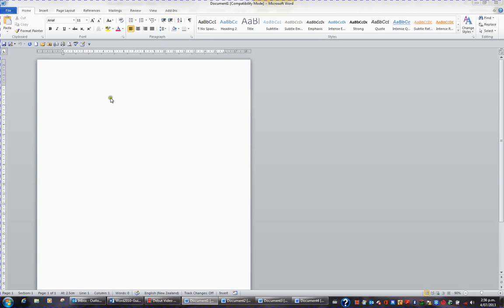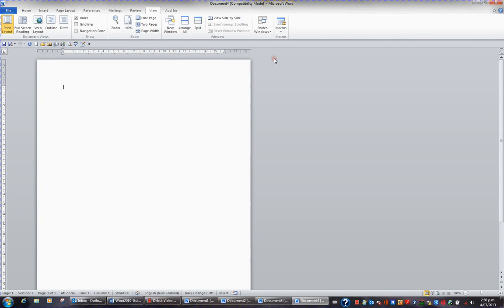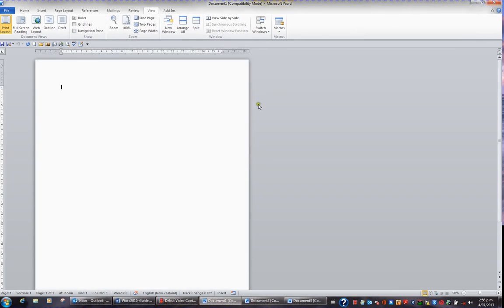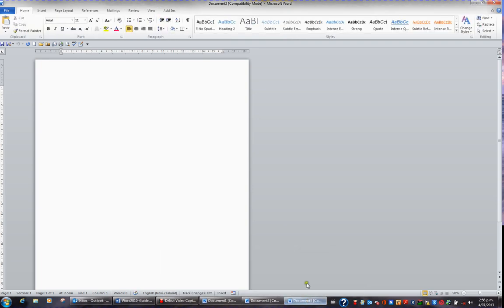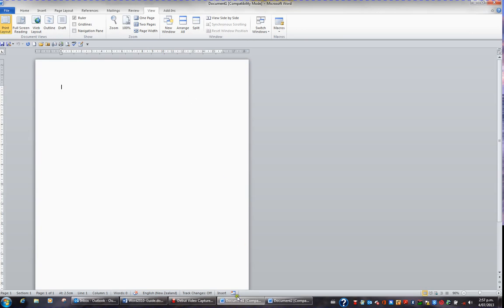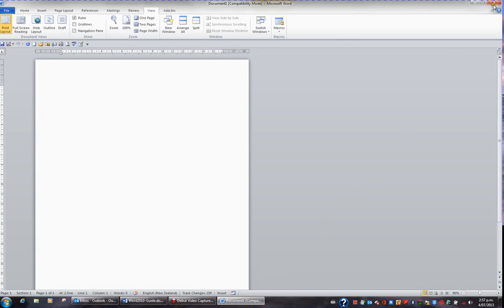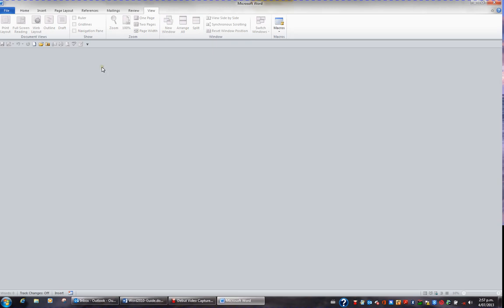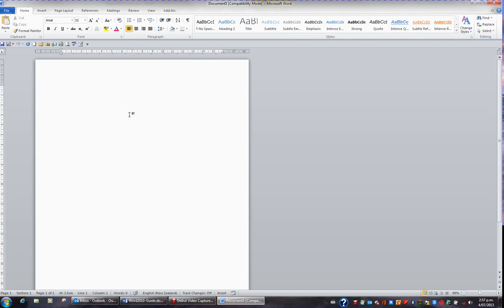Microsoft Word 2010 Video 9 Close documents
Microsoft Word, videos 8 to 13 cover, Create a new document, Moving between opened documents, Closing a document, Margins, Gutter, Mirror Margins, Orientation, Page Setup, Save a document, Save as a different name, location or format,  Print a document, Exit Microsoft Word,  Open an existing document, Save as an earlier version, Use the Compatibility Checker, Change the save as Default File Format, Change the save as Default File Location, Locate and customise the AutoSave settings